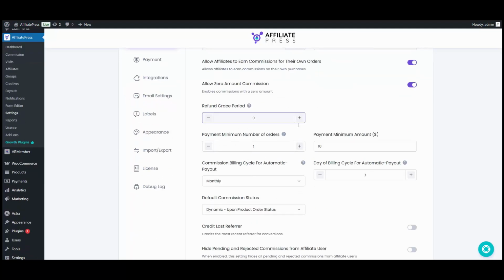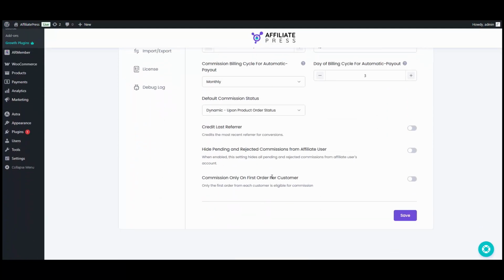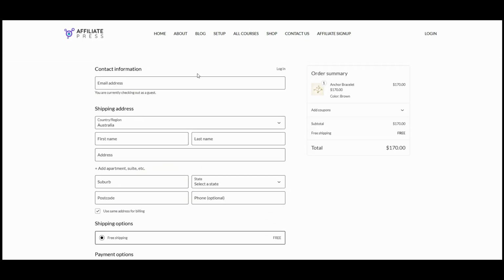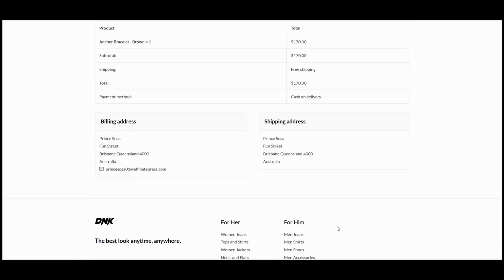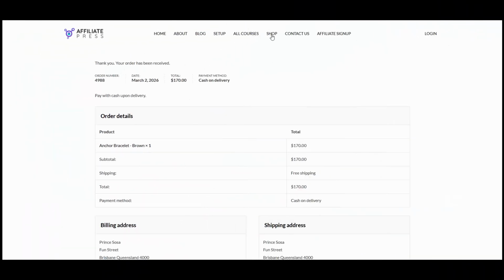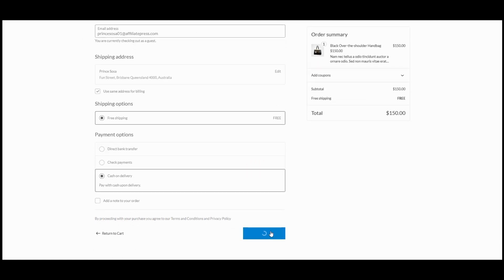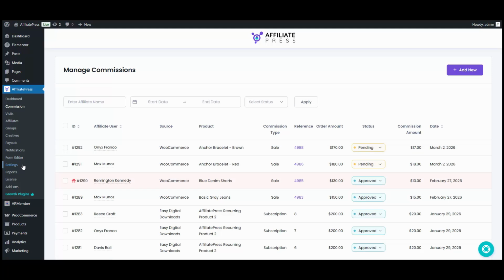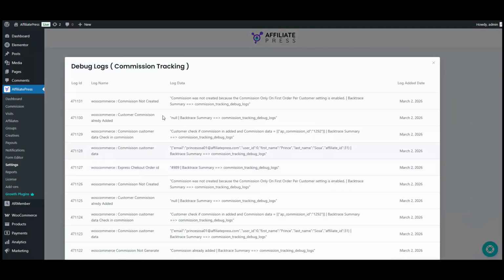How to Allow Commission Only on First Customer Order With AffiliatePress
Want to prevent repeat commission abuse and reward affiliates only for acquiring NEW customers? In this practical tutorial, I'll show you how to enable the "Commission Only On First Order Per Customer" feature in AffiliatePress, test the restriction in action, and use Debug Logs to verify why repeat purchases don't generate commissions.

👉 In this video, you'll learn:

✅ How to enable the Commission Only On First Order Per Customer setting
✅ Where to find the commission settings in AffiliatePress
✅ How affiliate referral links work in the purchase process
✅ How to verify commission records from the backend
✅ How AffiliatePress prevents commissions on repeat orders from the same customer
✅ How to check detailed logs using the Debug Log and Commission Tracking Logs

⏱️ Timestamps:

00:00 - Introduction
00:07 - Enable First Order Restriction
00:32 - Test First Purchase (Commission Granted)
01:24 - Test Repeat Purchase (Blocked)
01:55 - Verify Debug Logs
02:17 - Commission Log Explanation